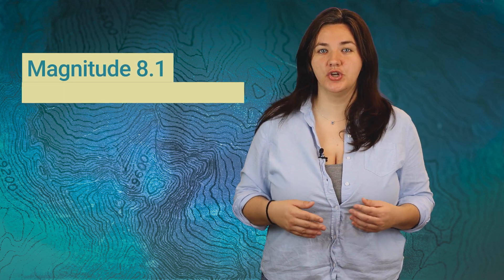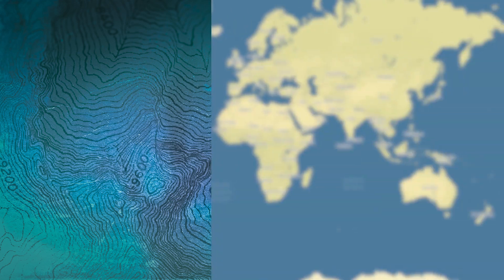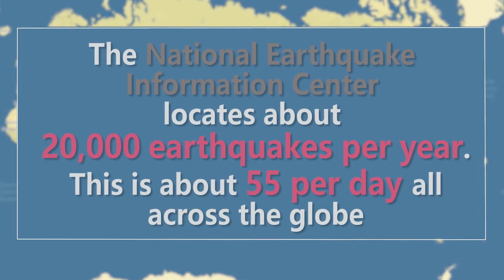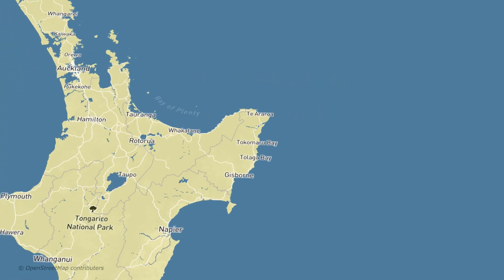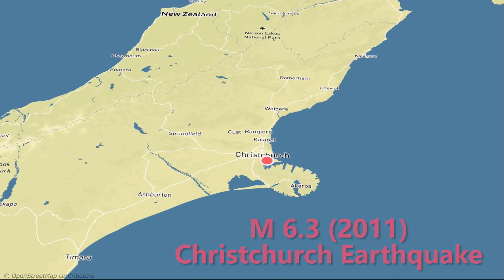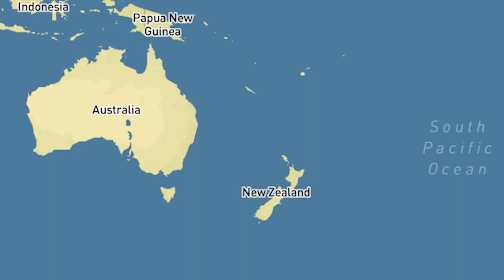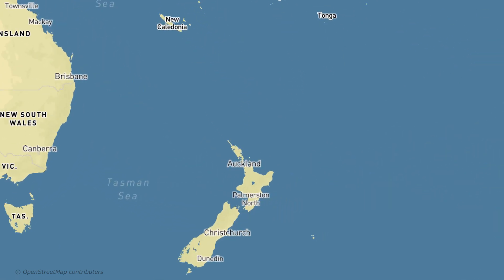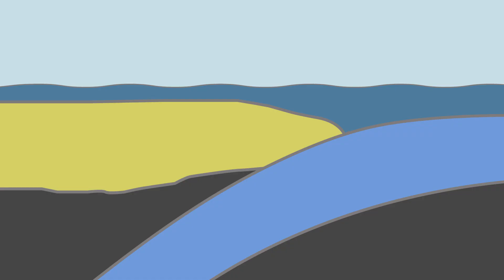[GEONEWS] Science behind New Zealand's magnitude 8.1 earthquake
Find out what caused the massive magnitude 8.1 earthquake that struck the Kermadec Islands, New Zealand on the morning of March 5, 2021

Credits
Ali Sealander - host
RJ Stern - writer
Zach Clowdus - writer / video editor

Special thanks to AAPG for the support that help us make this video :)

References

Credits
Maps created with mapbox.com and GEOlayers 3
Song "Just Dance" by Patrick Patrikios